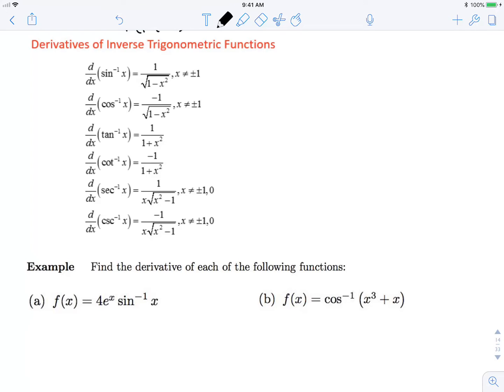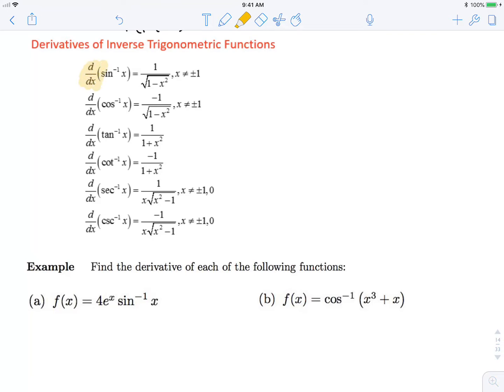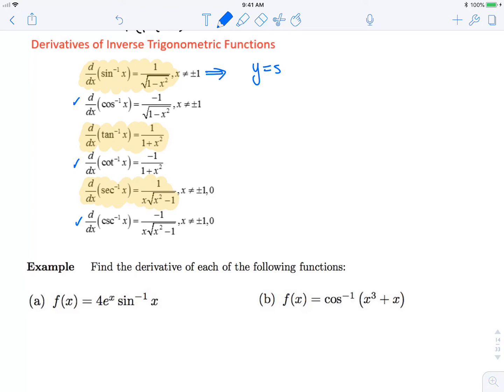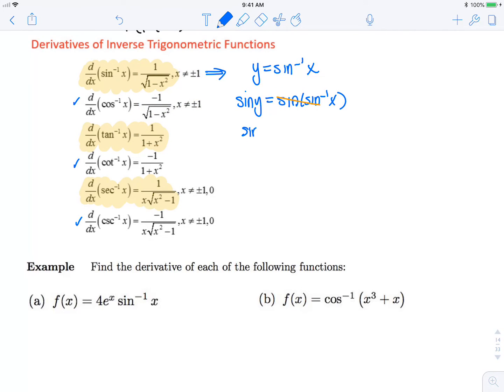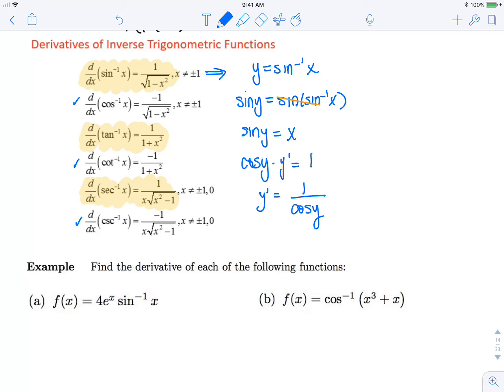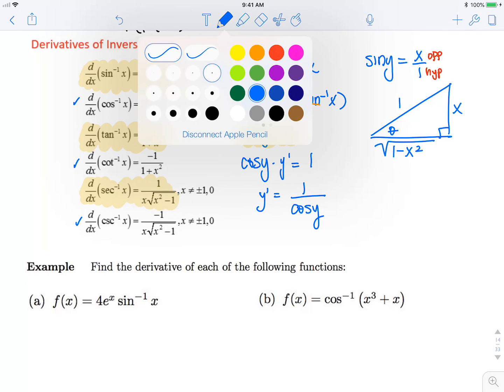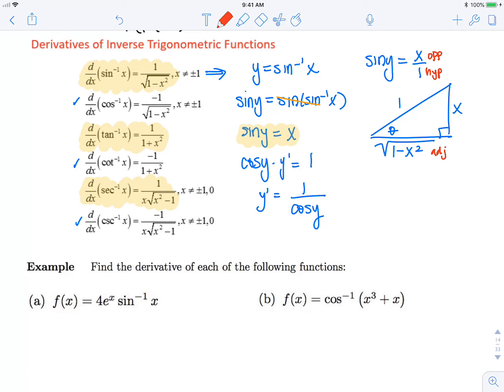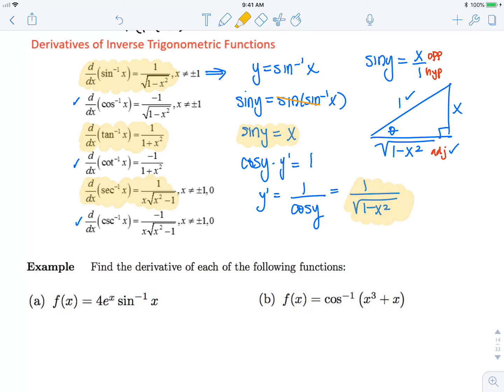calc 2 6 1